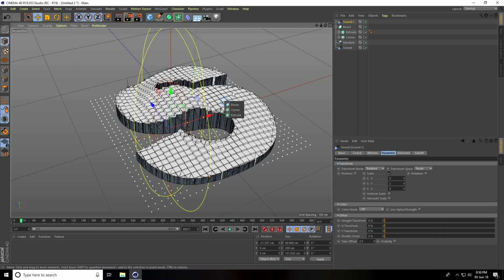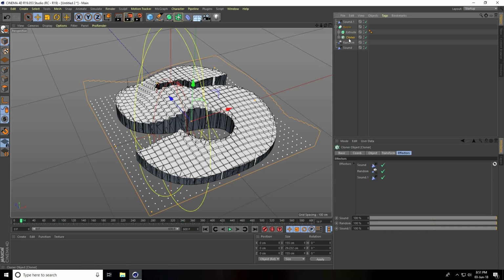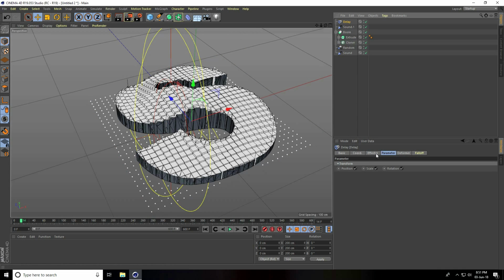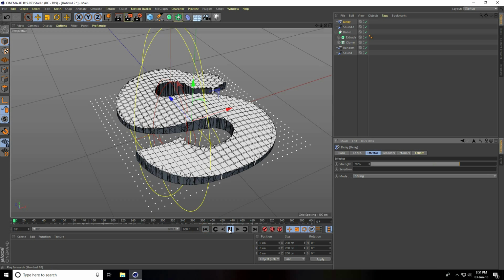Cinema 4D Sound Effector & Text Animation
In This Cinema 4D Tutorial, I will Show You How to Use Cinema 4D Sound Effector and Create Music Beat Text Animation.